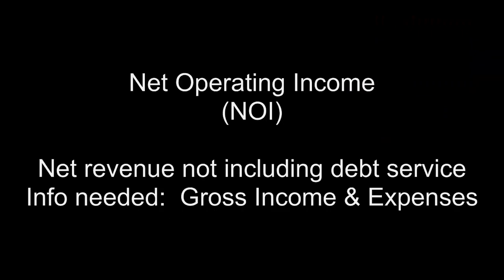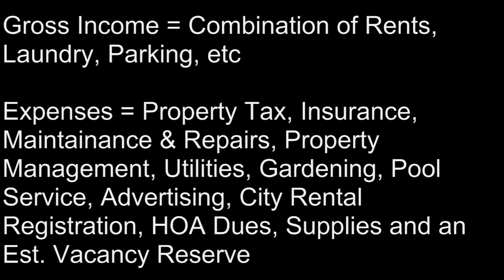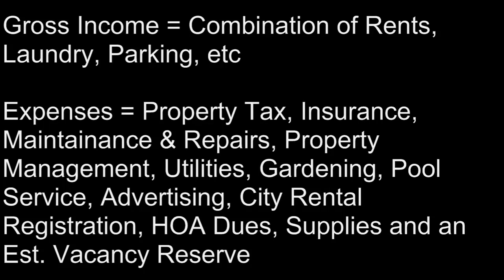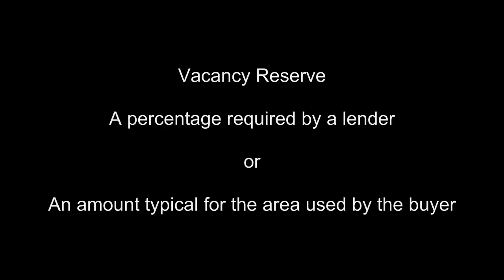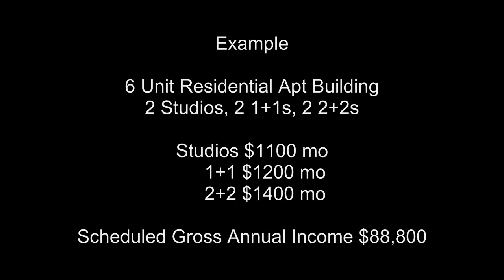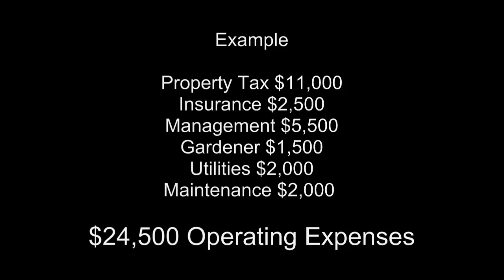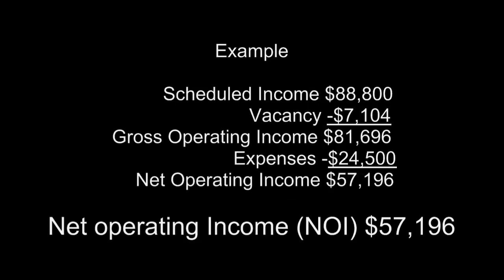How to Evaluate Investment Properties - Net Operating Income (NOI) pt2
Multi Real Estate Services - Ron Henderson describes the commonly used techniques used to evaluate real estate investment properties. These tools are utilized by buyers, sellers, and lenders - This video details the Net Operating Income (NOI)

Ron Henderson GRI, RECS, CIAS
President/Broker
Multi Real Estate Services, Inc
Gov't Affairs Chair — California Association of Mortgage Professionals

Specialist in the art of Real Estate sales and finance
Los Angeles, San Fernando Valley, Conejo Valley, Simi Valley